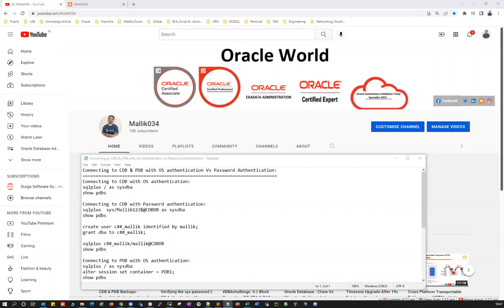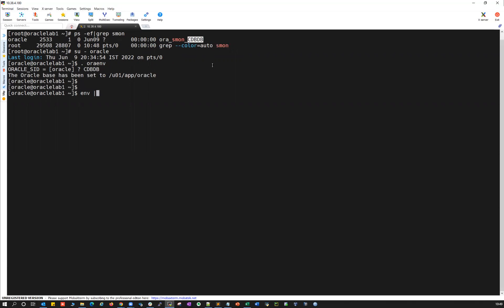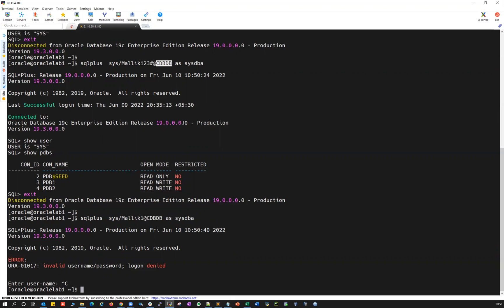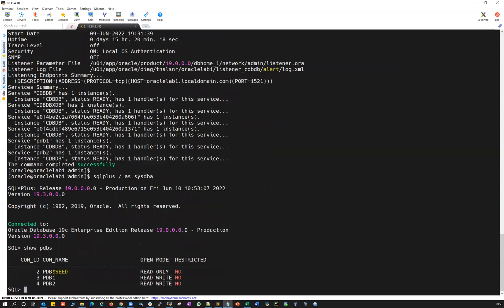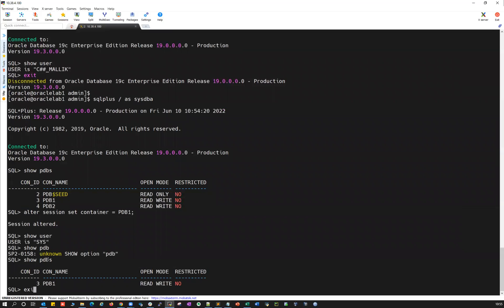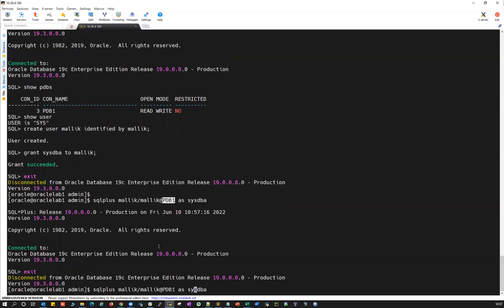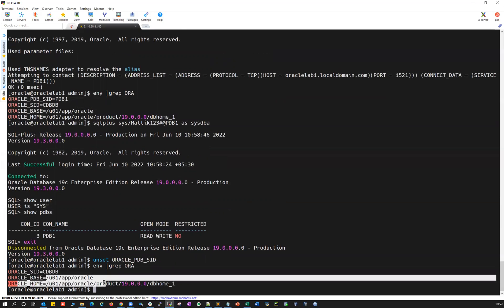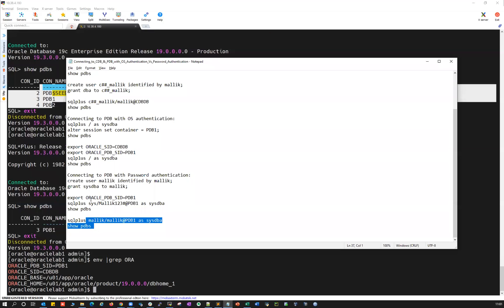Connecting to CDB & PDB with OS authentication Vs Password Authentication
1. Connecting to CDB with OS authentication:
2. Connecting to CDB with Password authentication:
3. Connecting to PDB with OS authentication:
4. Connecting to PDB with Password authentication:

Regards,
Mallikarjun Ramadurg